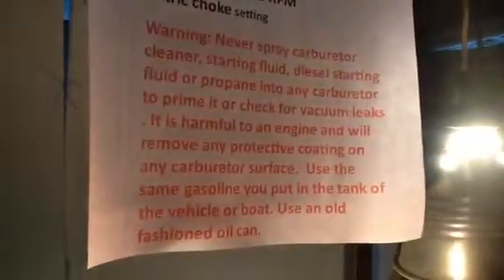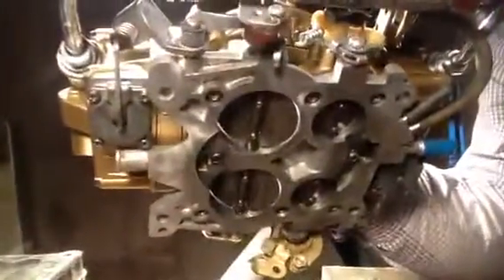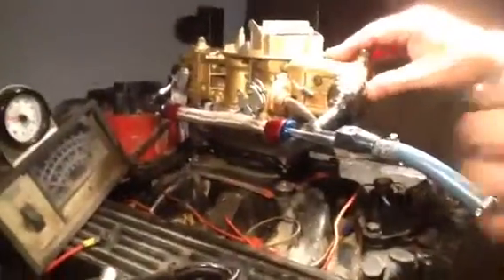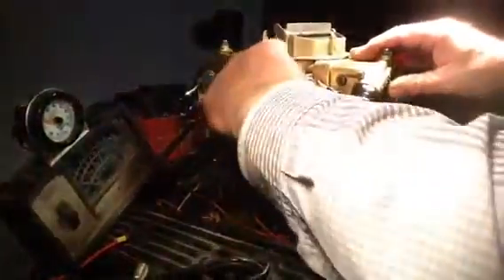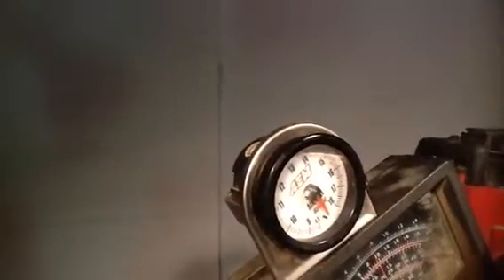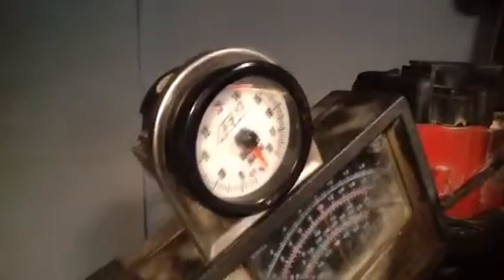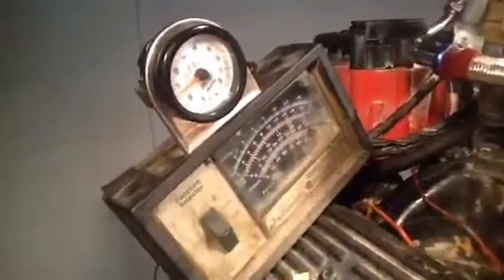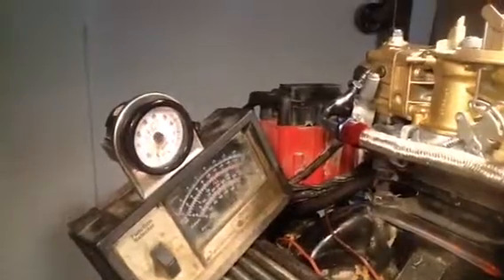Holley 6213 spread bore double pumper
This is a holley carb that is being testrd on a running engine.